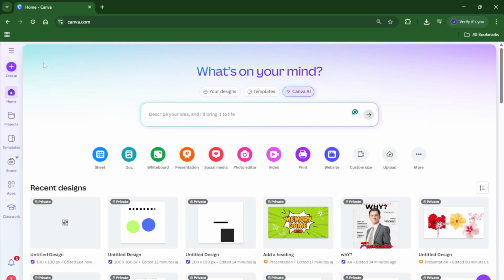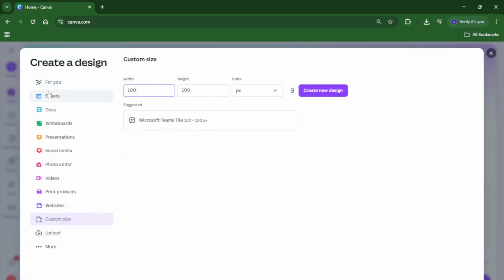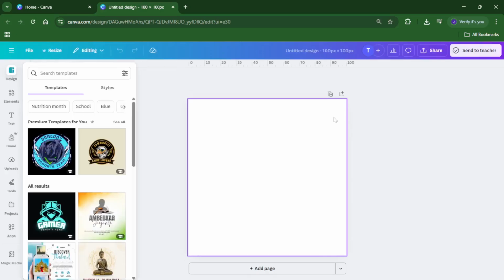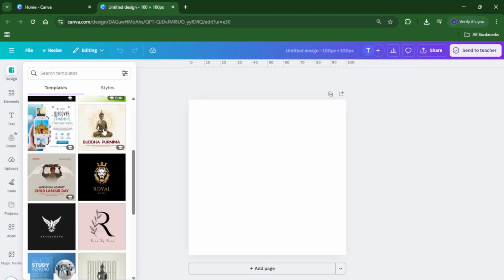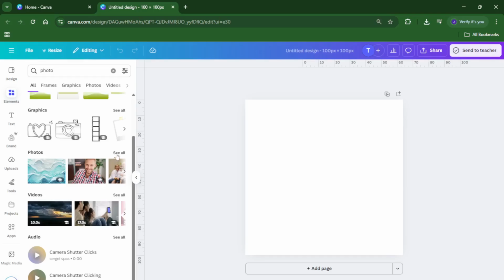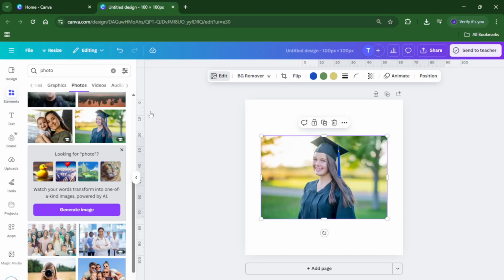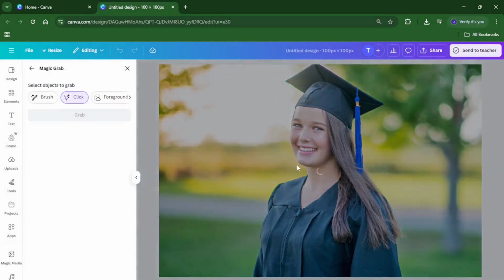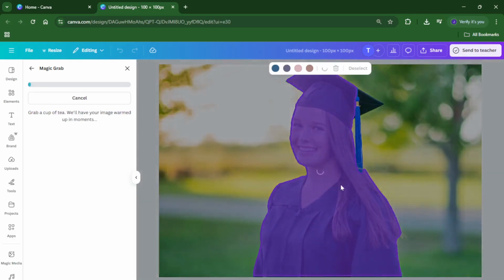How to Move Objects in an Image in Canva [For beginners]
Want to move an object within an image in Canva? In this beginner-friendly tutorial, you'll learn how to isolate and reposition objects in photos using Canva's image editing and AI-powered tools. Whether you want to rearrange people, products, or other elements in an image, this guide shows you how to make the changes in Canva.

In this video, you'll learn how to:

✅ Move objects in an image in Canva
✅ Select an object you want to move
✅ Isolate objects from a photo
✅ Remove the original object's background area
✅ Reposition objects within an image
✅ Fill empty areas naturally
✅ Use Canva's AI image editing tools
✅ Adjust the size and placement of objects
✅ Blend edits into the original image
✅ Download your edited image

To move an object in an image in Canva, start by uploading your photo and opening Canva's available image editing or AI tools. Select the object you want to reposition, remove it from its original location, and place it where you want it to appear. Use Canva's available background and AI editing tools to fill the original area and blend the moved object naturally into the image. Review the result carefully and make any final adjustments before downloading.